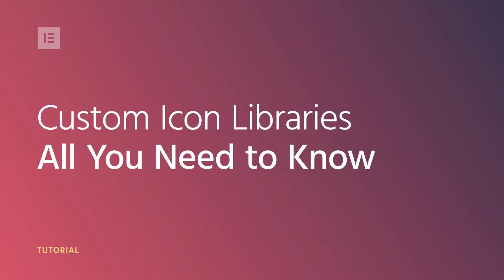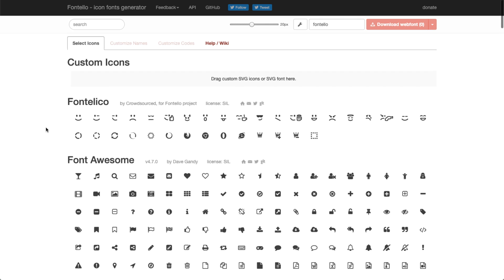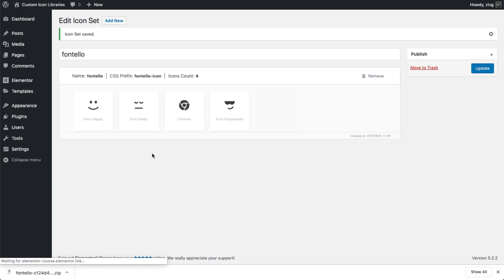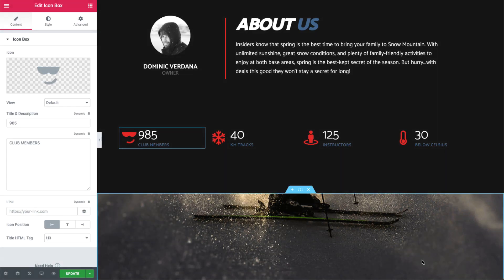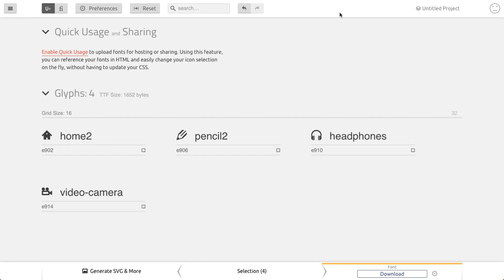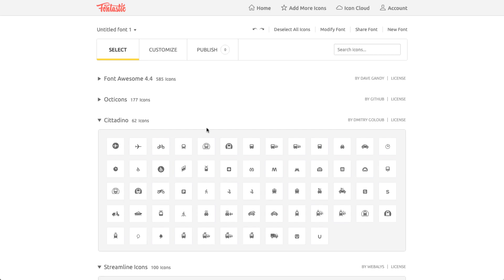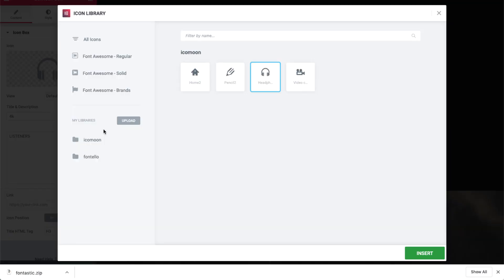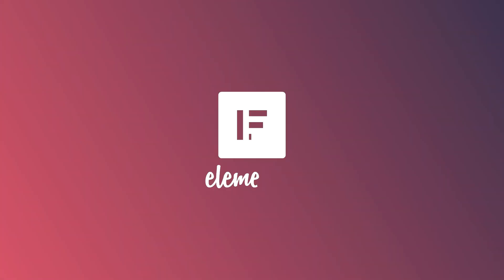How to use Elementor Pro's Custom Icon Libraries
In this tutorial, we’ll check out Elementor Pro's Custom Icon Libraries feature, which gives you the ability to upload your own custom icon sets from the leading icon library font generators to your WordPress website using Elementor.

You'll learn how to:
✔︎ Create and download custom icon sets in Fontello, IcoMoon, and Fontastic.
✔︎ Upload your sets to Elementor’s Icon Library
✔︎ Access and use your newly created icon sets on your WordPress website
✔︎ And more!